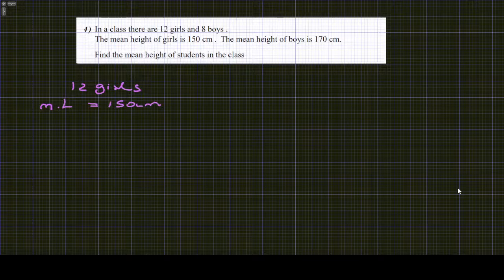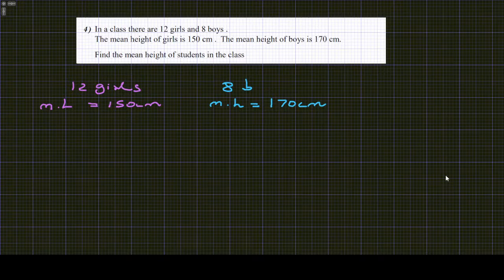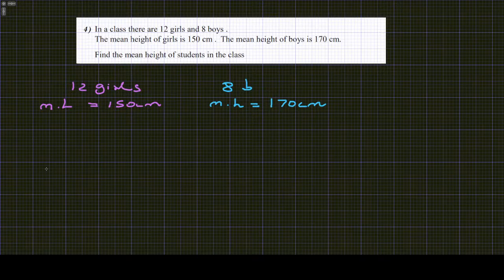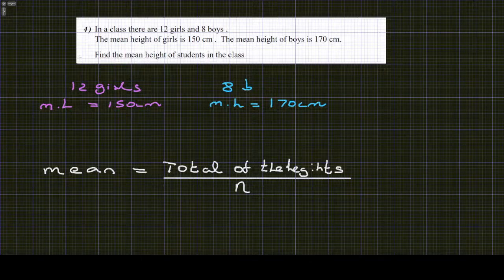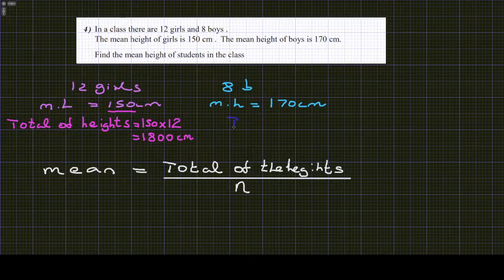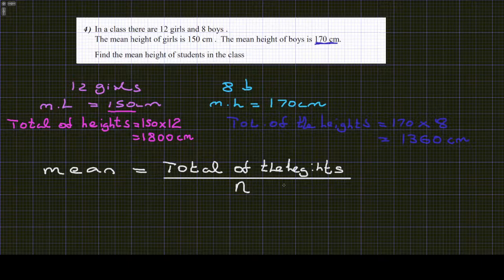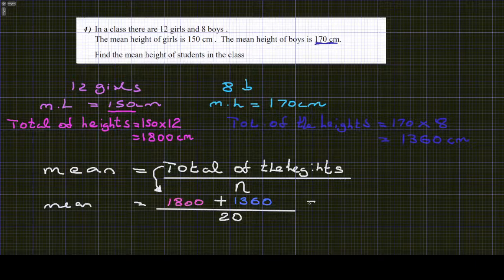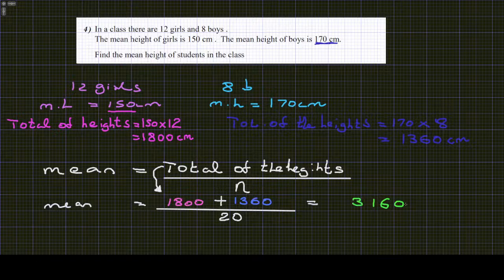GRADE 09 - 3RD TERM TEST REVISION HANDOUT - 01 -ANSWER DISCUSSION-EX01,Q.04